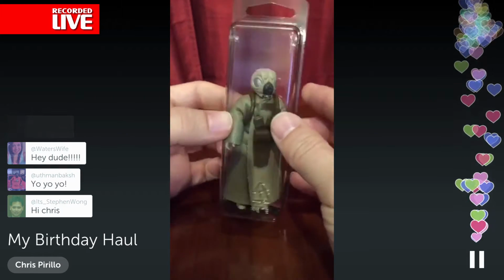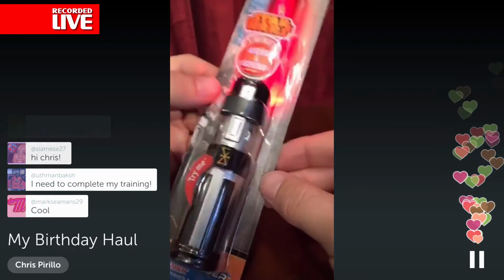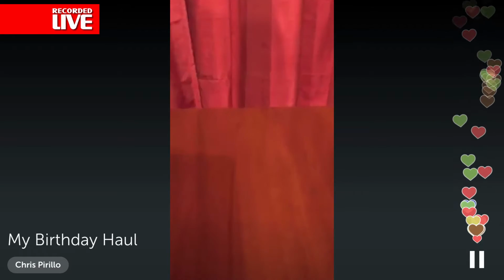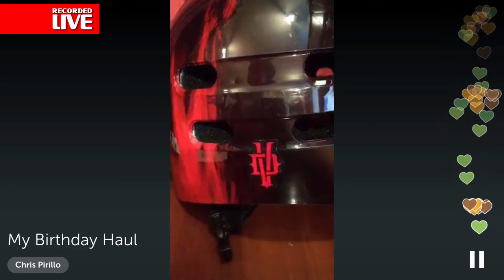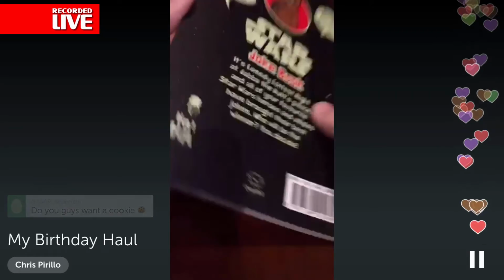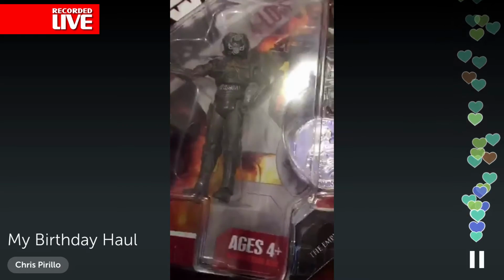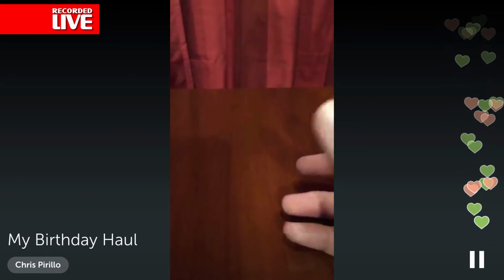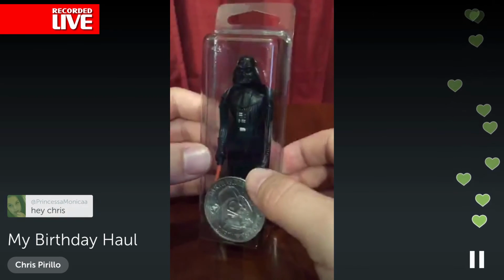Star Wars Birthday Haul!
Come to VloggerFair! August 22 & 23, 2015

Chris Pirillo
1420 NW Gilman Blvd #2543

What are you waiting for?! If you read this description, be sure to let us know in a comment or a tweet!